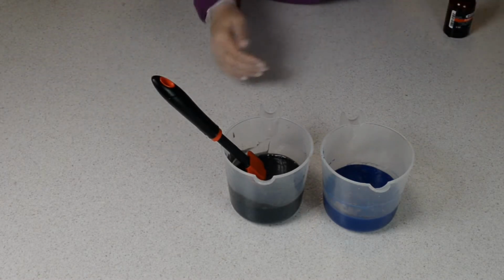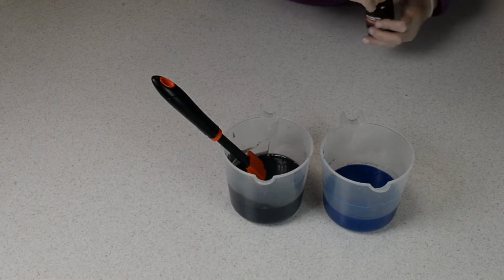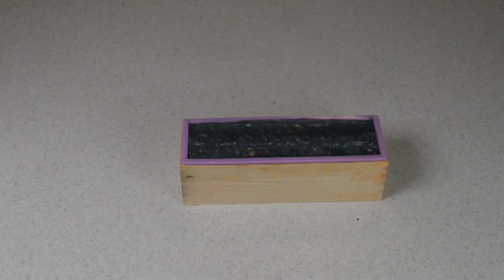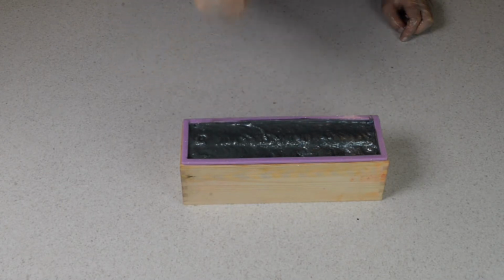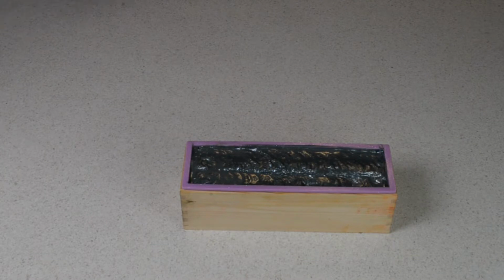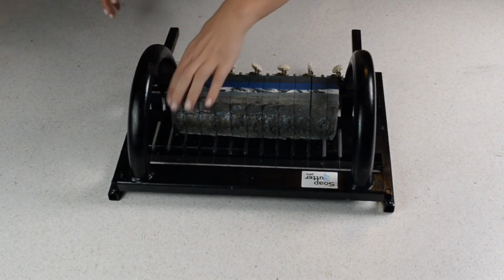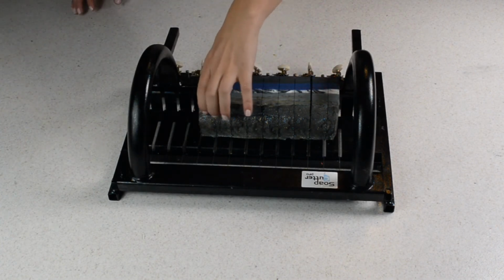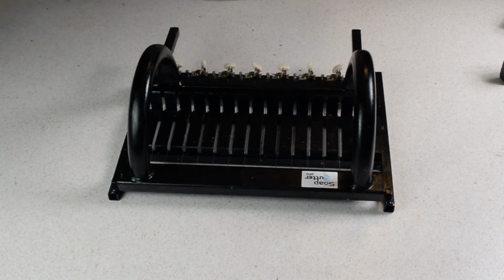Fall Soaps Release Date & Harvest Moon Soap!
Fall soaps will be available in my Etsy shop Jess Some Soap this Saturday, October 3rd!